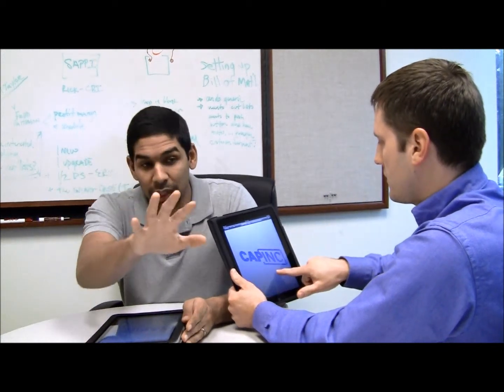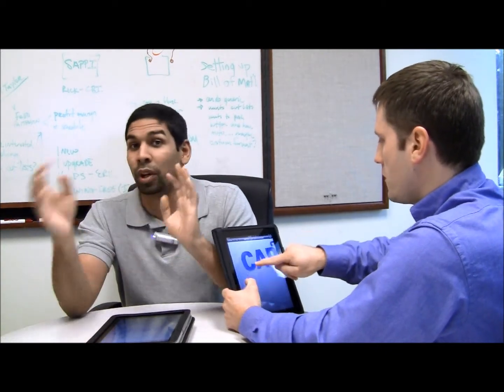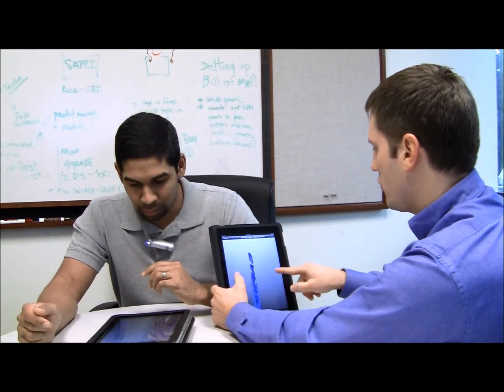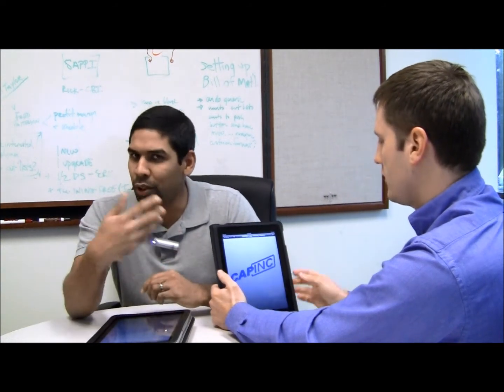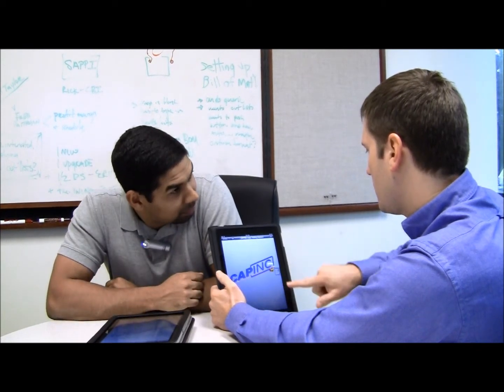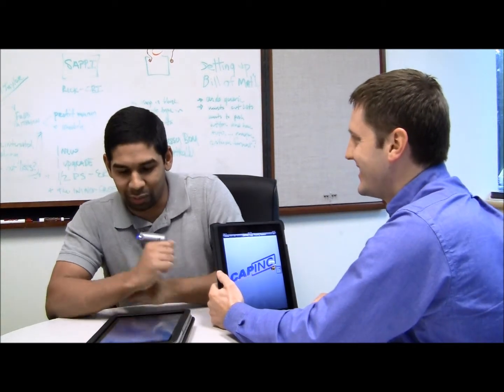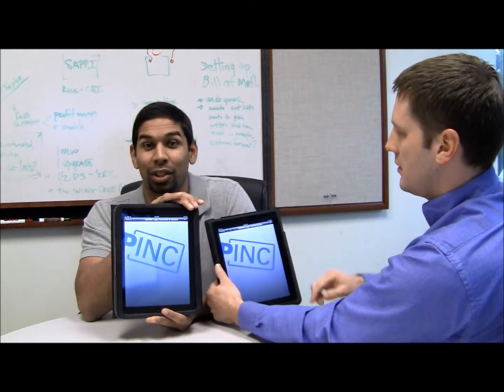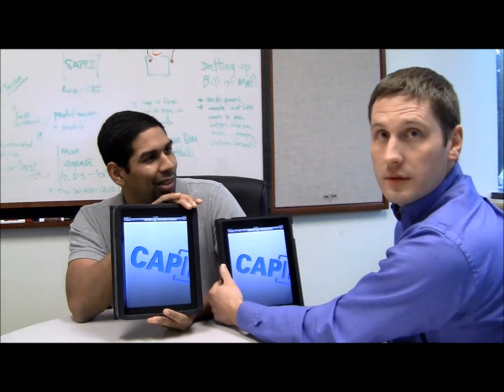CadFaster iPad App with SolidWorks